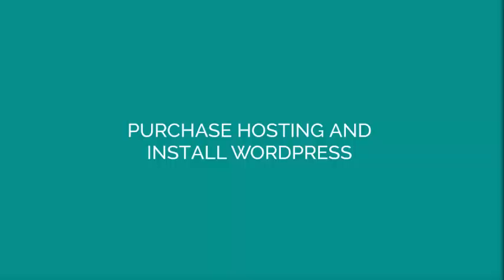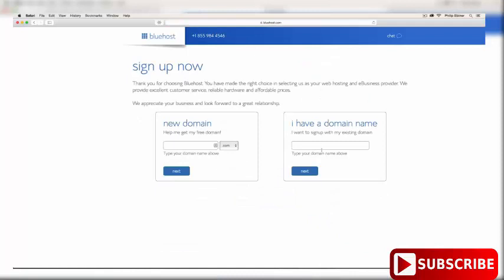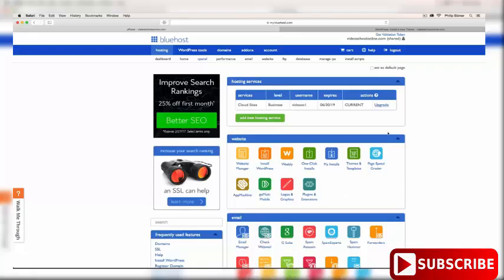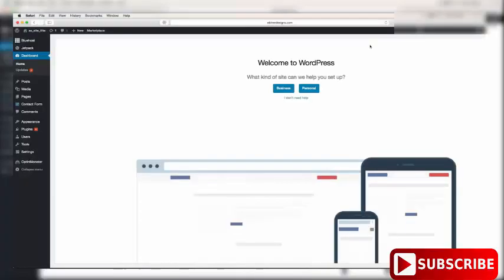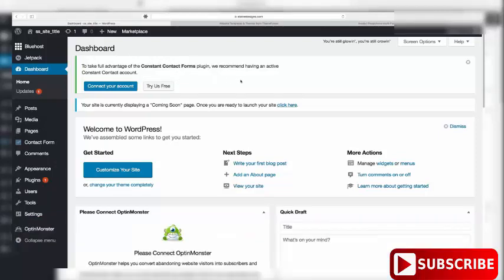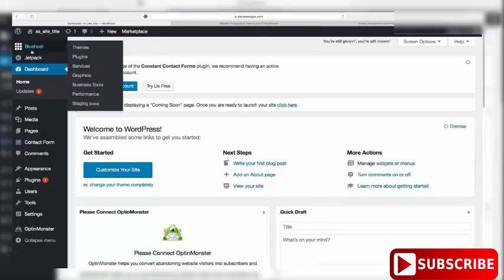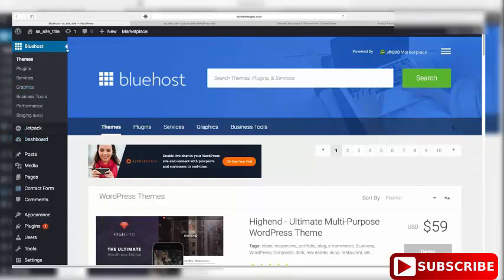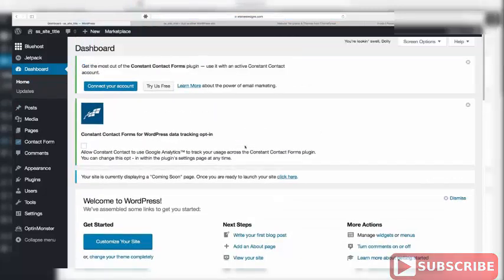Create a WordPress Website For Free - 2018 Part 1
How To Make WordPress Website - 2018 Part 1

Get Discount On Blue hosting

 TO CREATE A WEBSITE WITH WORDPRESS (OR JOOMLA & DRUPAL), USE ONE CLICK INSTALLATION.
How to use wix,
How to make a website with weebly,
how to get free hosting,
wordpress website,
wordpress tutorials in hindi,
wordpress tutorials in urdu,
wordpress tutorials in english,
Lynda courses,
online tutorials,
Ethical Hacking,
Shopify Store,
Online marketing